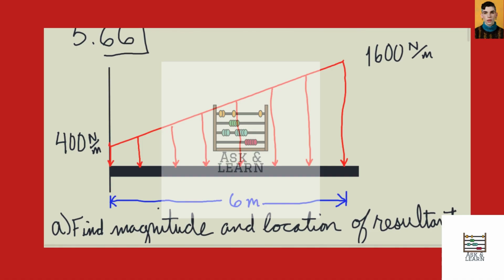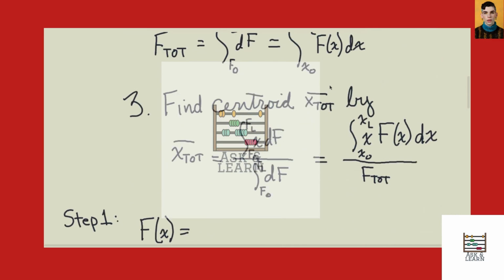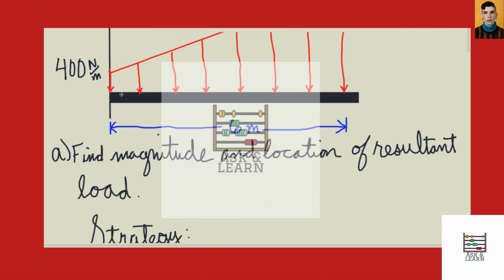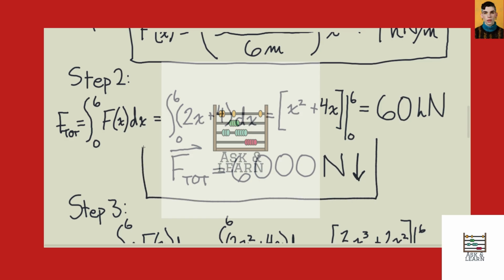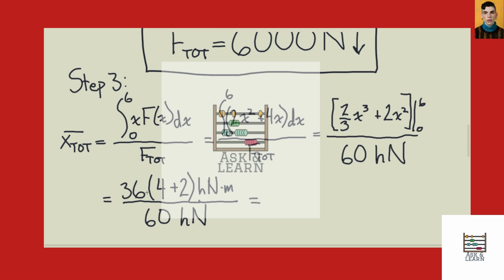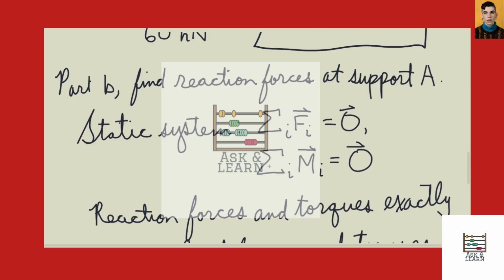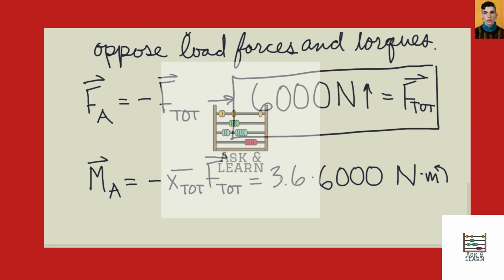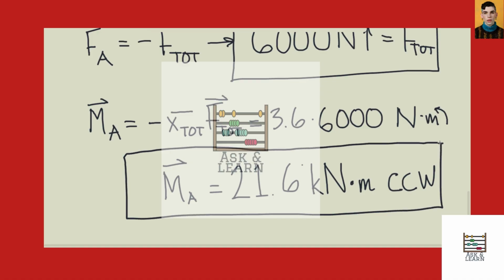For the beam and loading shown, determine the magnitude and location of the resultant of the distrib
For the beam and loading shown, determine the magnitude and location of the resultant of the distributed load, the reactions at the beam supports.